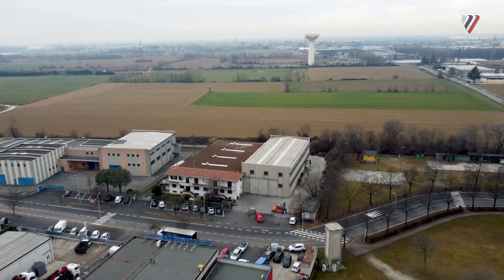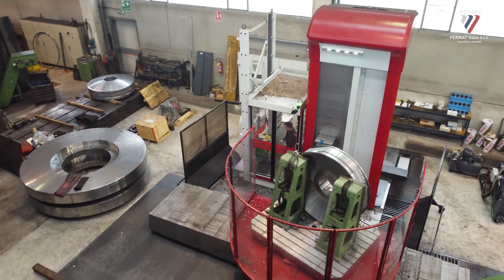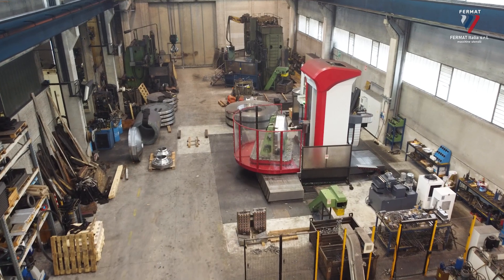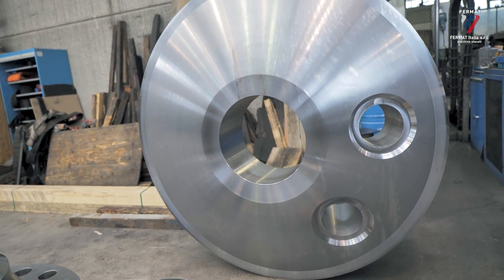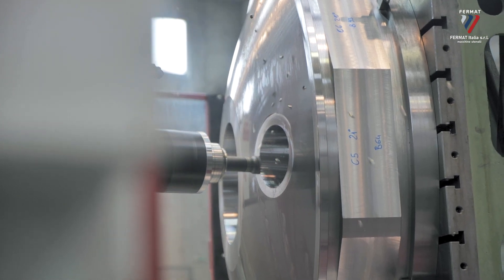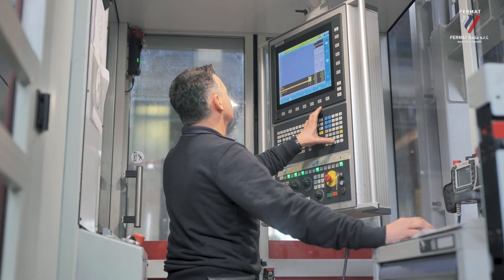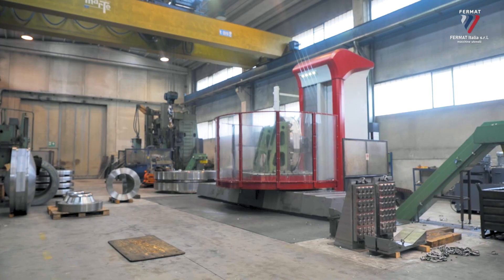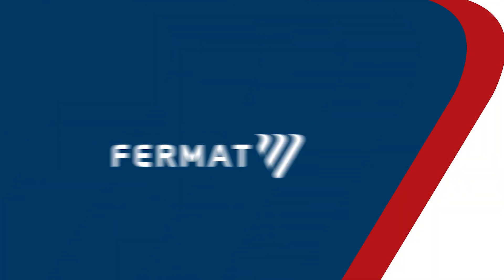Customer story - Officina Zucchinali s.r.l., Fermat WFT 13R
FERMAT WFT 13R is a universal machine, suitable for any machining shop and we are very happy that it has found its place also at Officina Zucchinali in Italy.

Mr. Zucchinali, the owner of the company and also a passionate and skilled machine operator in one, uses the machine to produce custom-made pieces.

And also as an operator of THIS machine, Mr. Zucchinali appreciates machine versatility - with a ram stroke, a milling head and a facing head, he manages to fully utilize its potential.

Fast, rigid, accurate; milling, drilling, boring... in all these aspects WFT 13R passes with flying colors.

X4000, Y2500, Z1500, 1800x2200